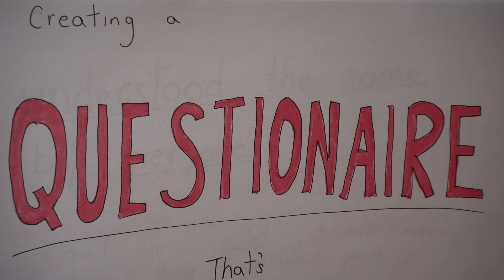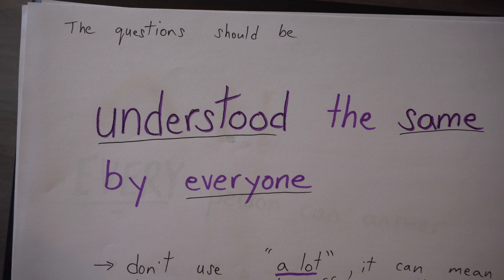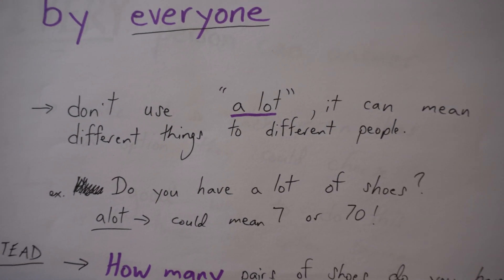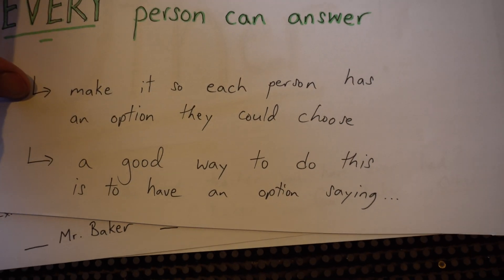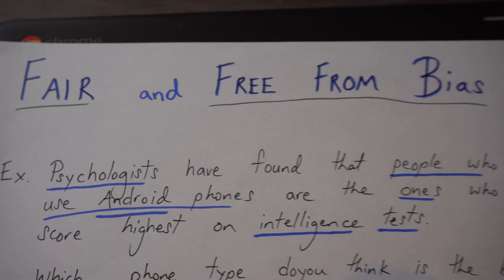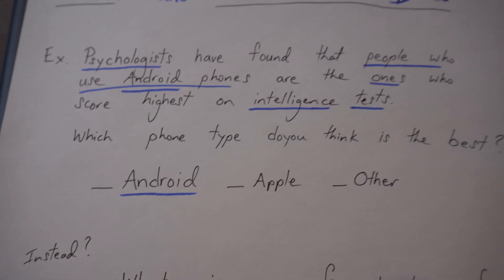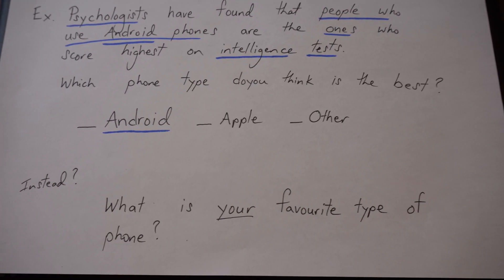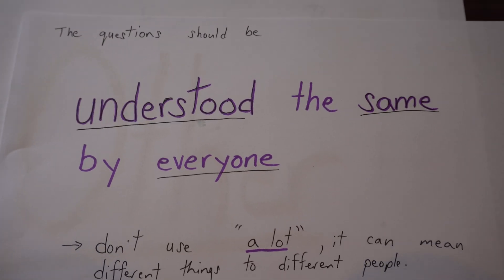Grade 6 Math - Creating a Questionnaire That's QUESTION FAIR!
Grade 6 math - Creating a Questionaire

Explains guidelines for writing a valid questionnaire or survey.